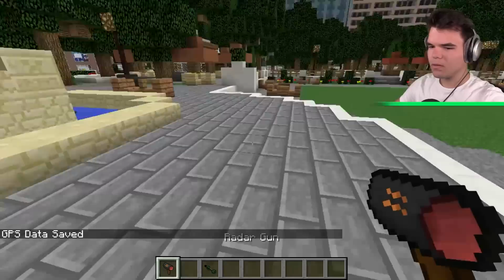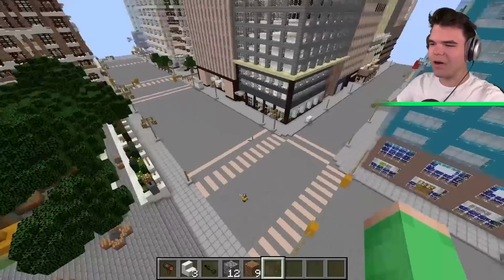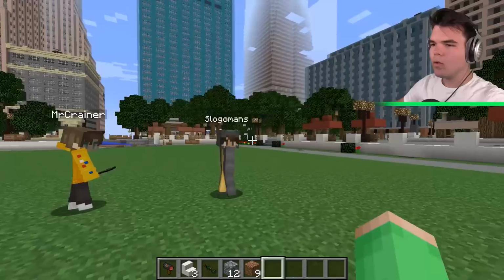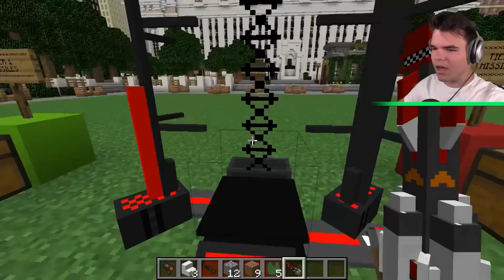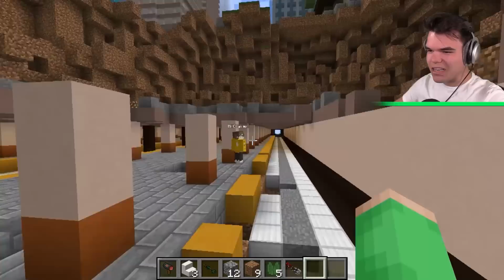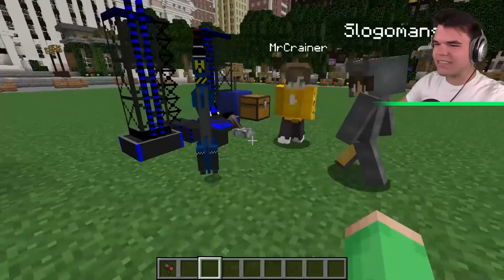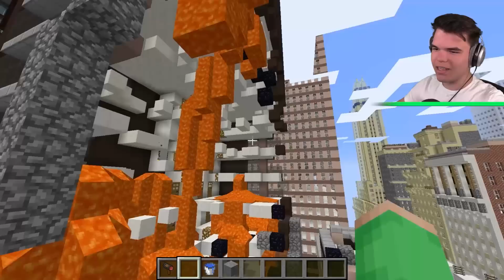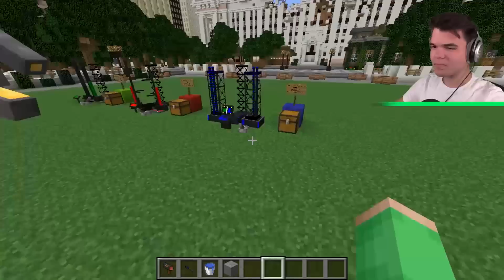FLYING NUCLEAR MISSILES In MINECRAFT! (Building Rockets)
🛒 MERCHANDISE!